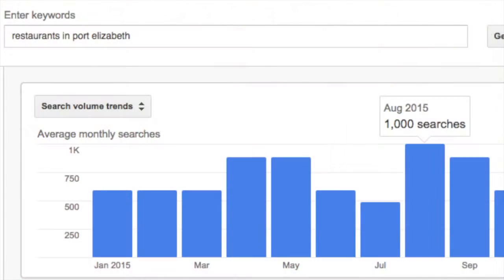Google Adwords Explained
We take a high level look at Google Adwords and how you can use them effectively for your business.